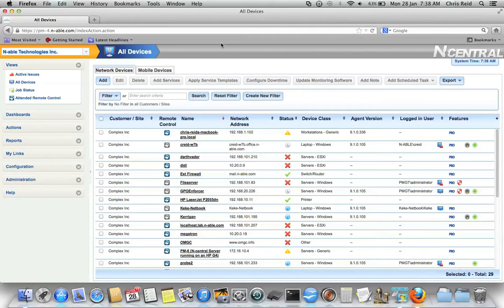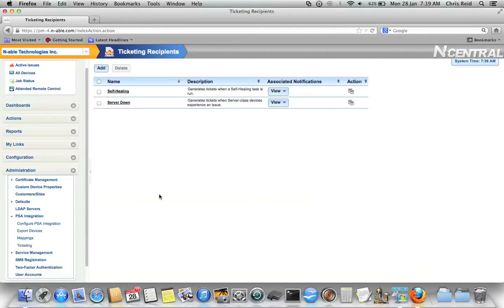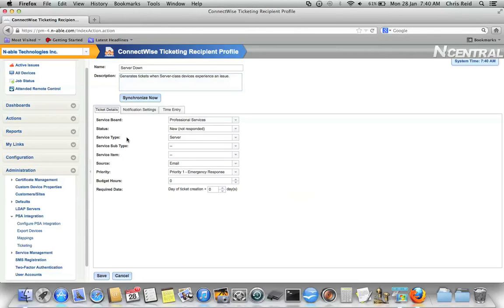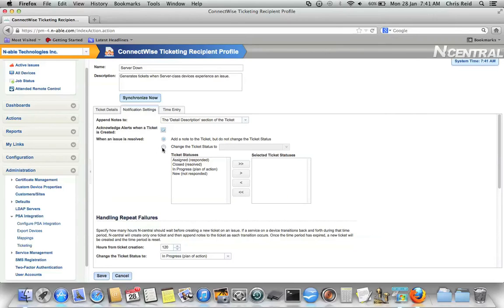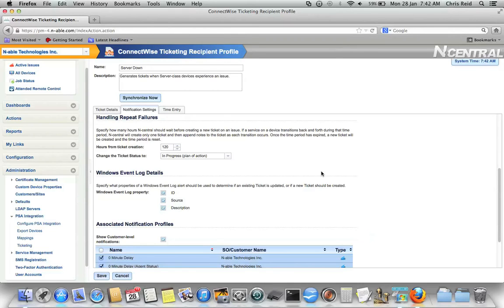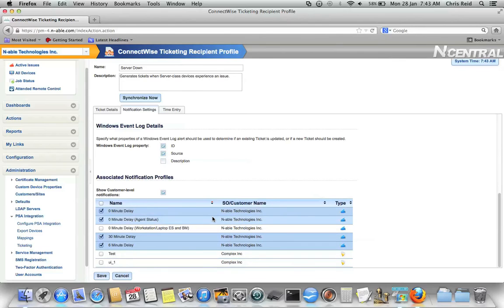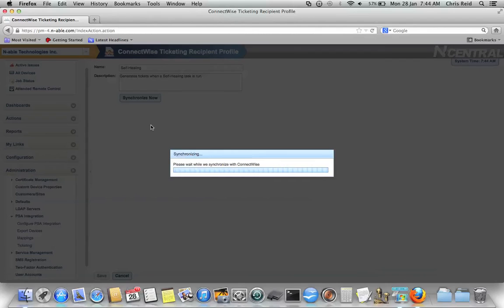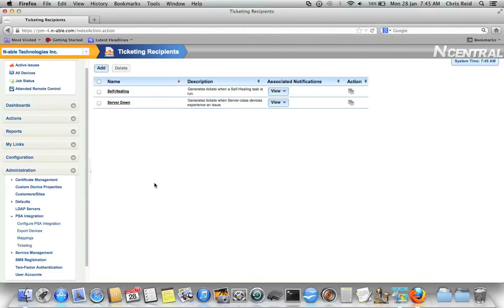Creating Tickets in ConnectWise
In this video, N-able product management walks you through creating tickets in ConnectWise®. Learn how N-central's robust integration makes the process easy.

N-able by SolarWinds is a global leading provider of complete IT management and Automation solutions for Managed Service Providers (MSPs). N-able's award-winning N-central® is a #1 rated RMM and MSP Service Automation Platform. N-able has a proven track record of helping MSPs standardize and automate the setup and delivery of IT services in order to achieve true scalability. N-central is backed by the most comprehensive business enablement support services available today and the industry's only Freemium licensing model. Thousands of MSPs use N-able solutions to deliver scalable, flexible, profitable managed services to over 100,000 SMBs worldwide.